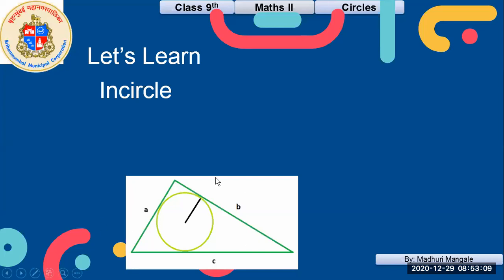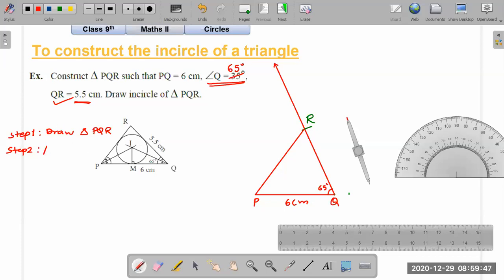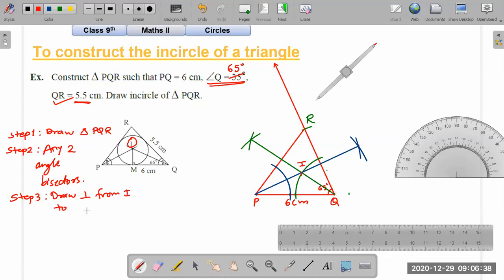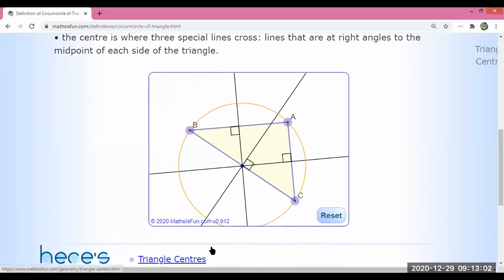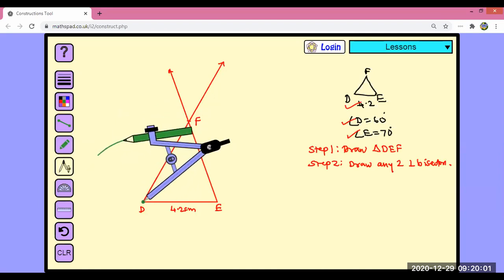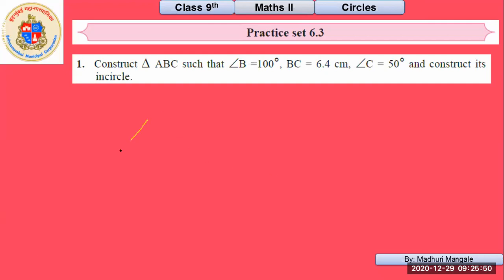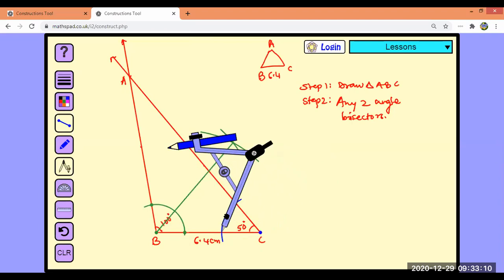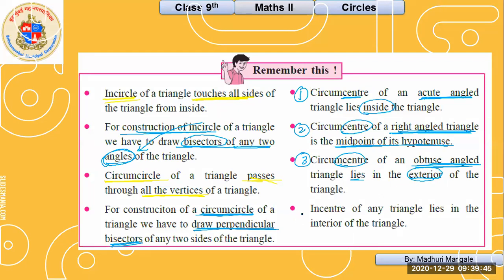Std 9th // Maths2 // Circle (Practise Set 6.3) by Madhuri Mangale Madam // CNO Almas Hannure